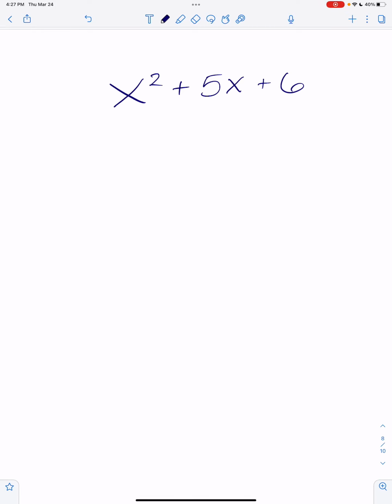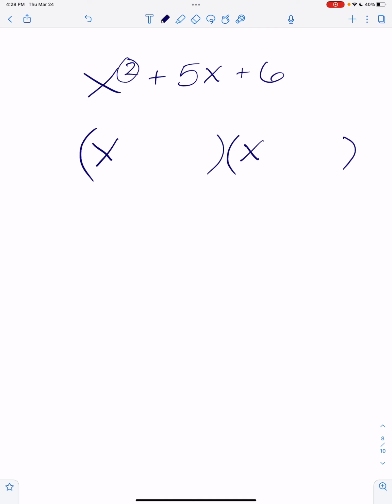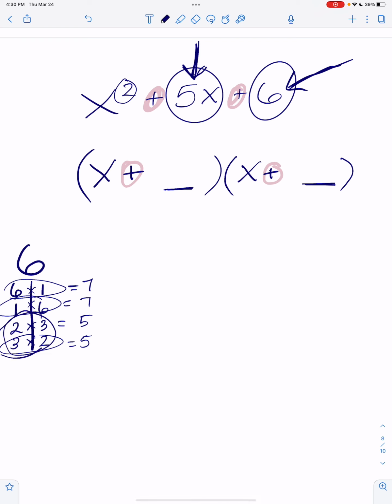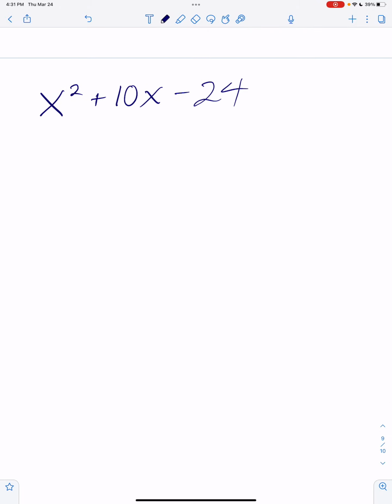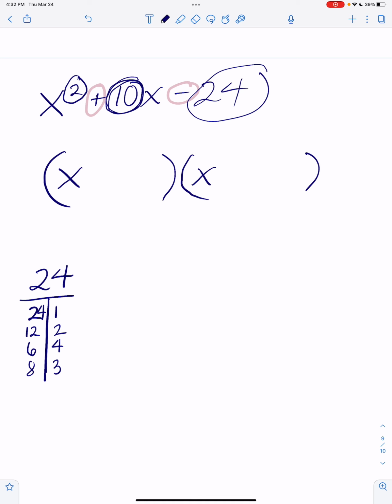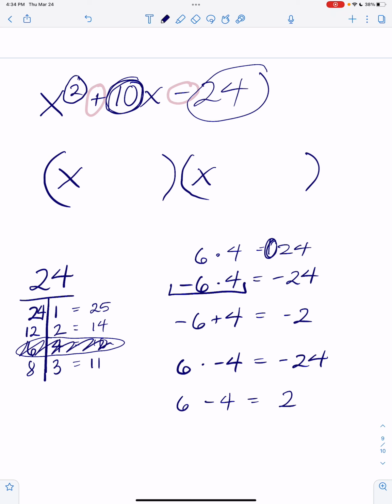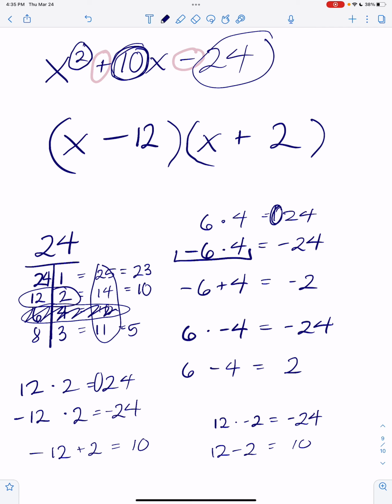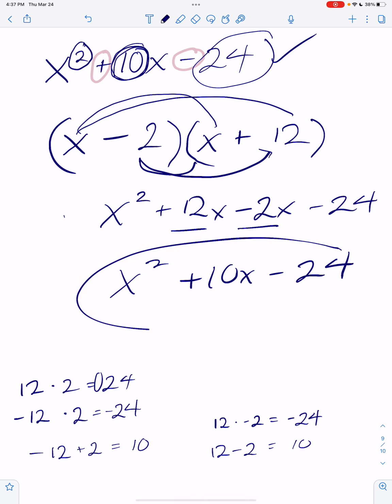Factoring Polynomials (AKA Reverse Foiling)